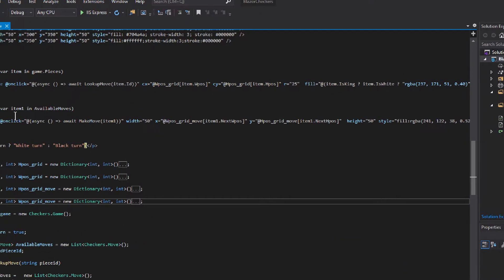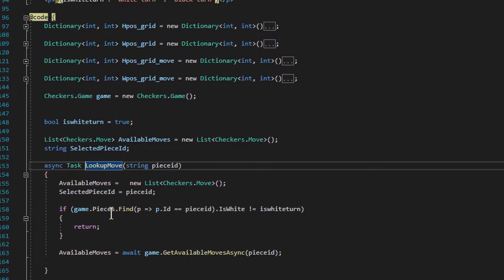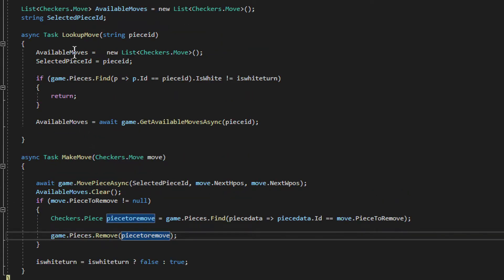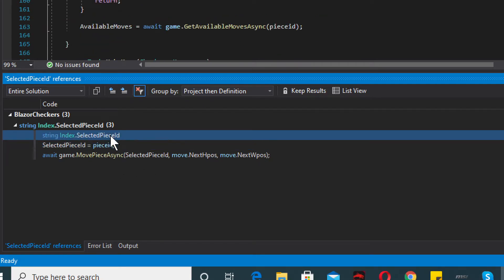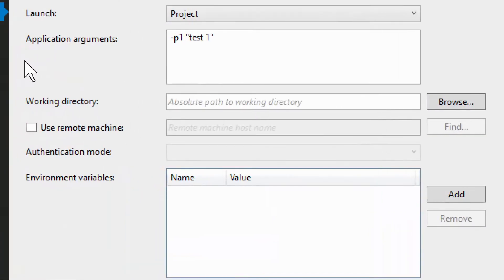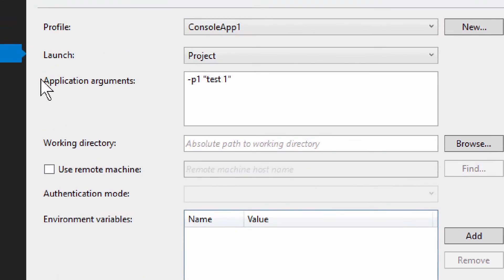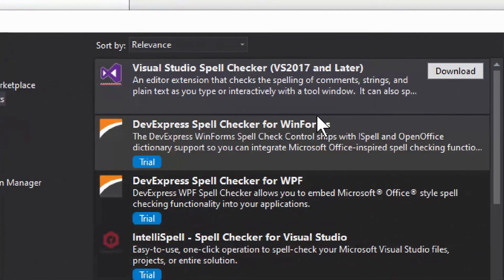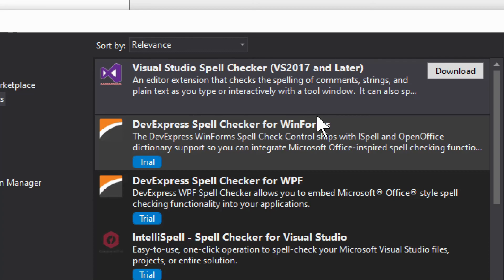3 Things to Know to Use Visual Studio More Efficiently